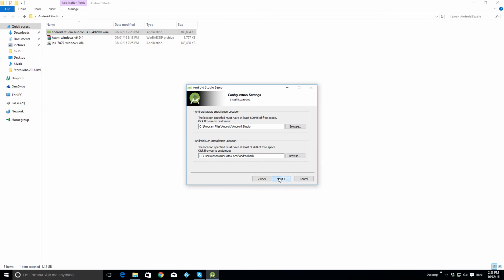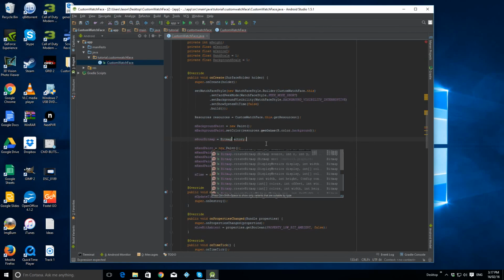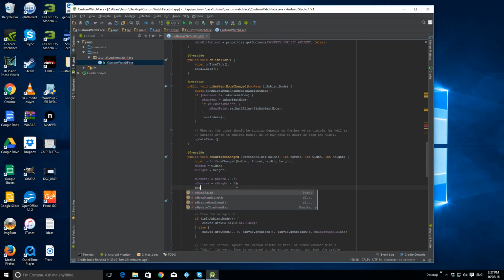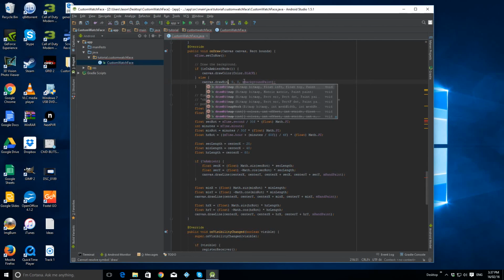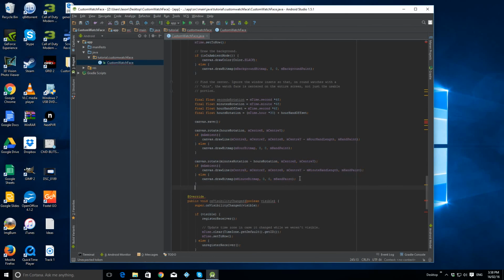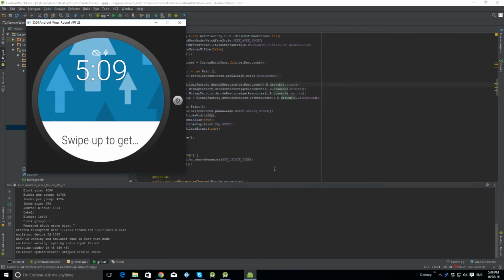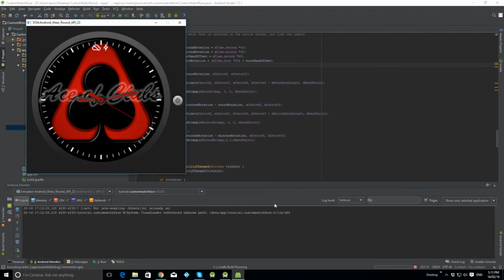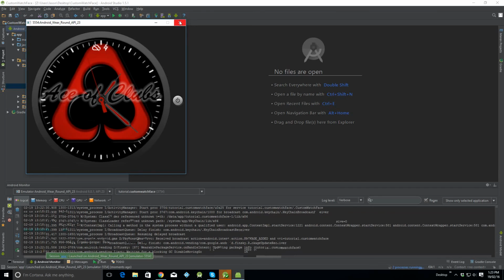Watch Dogs (custom watch face tutorial)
This week, Jason from MasterBit shows you how to customise the watch face and hands on your Android Wear device.

If you only want to customise the background, this tutorial from Codelab is very helpful